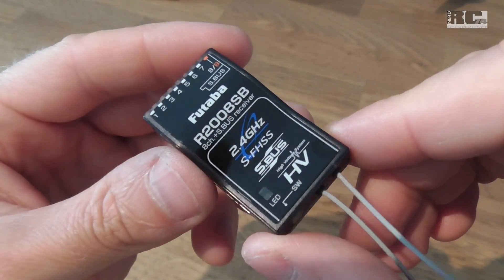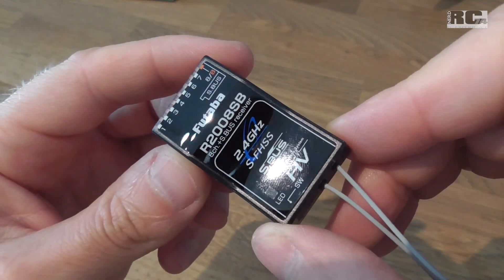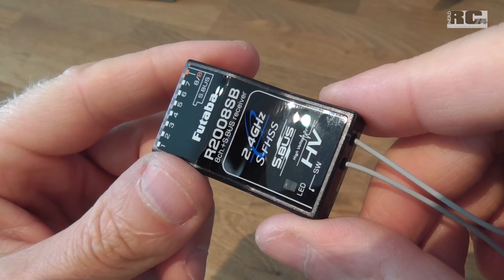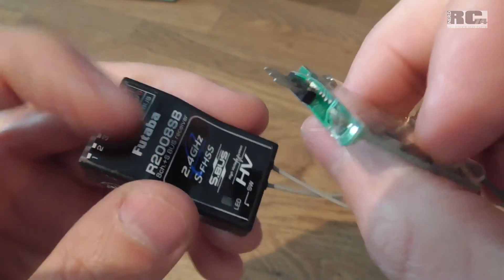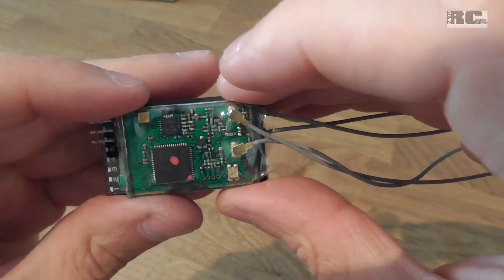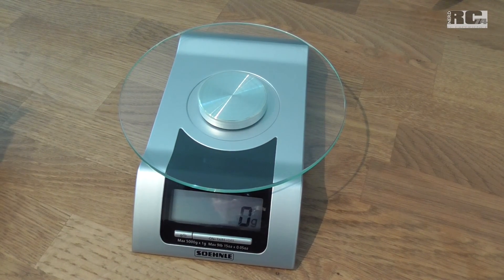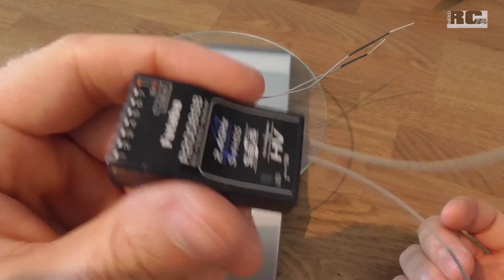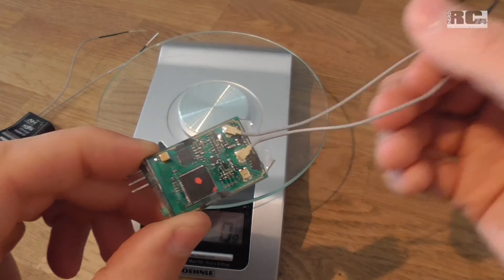FUTABA S-FHSS S-BUS RECEIVER R2008SB MODIFICATIONS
Modifications for Futaba Receivers which are used only with S-BUS.